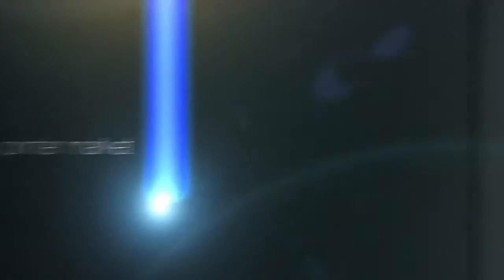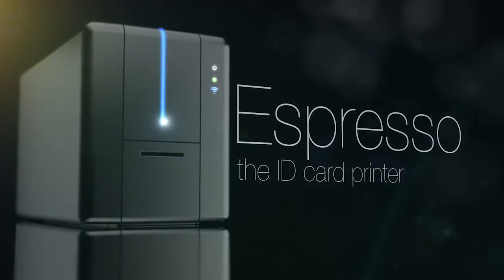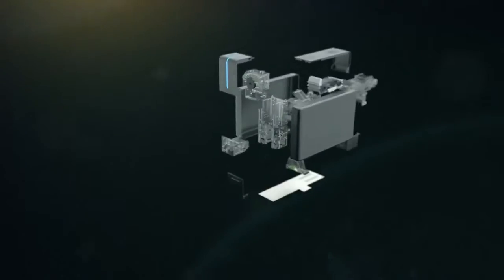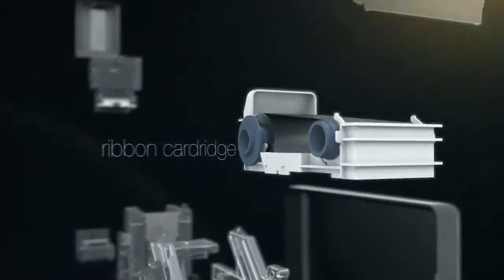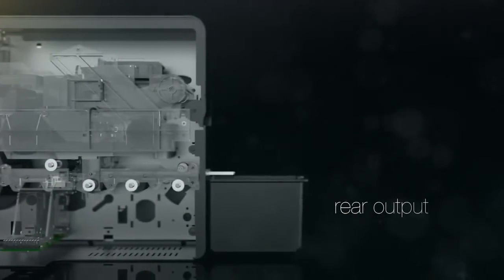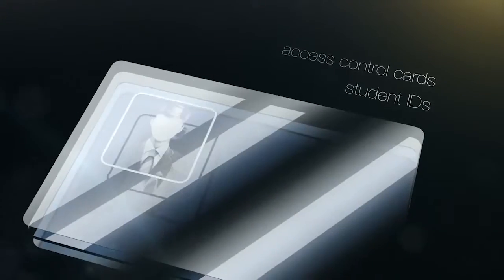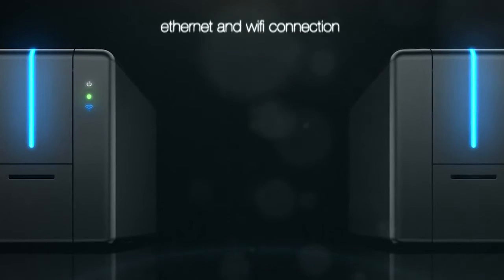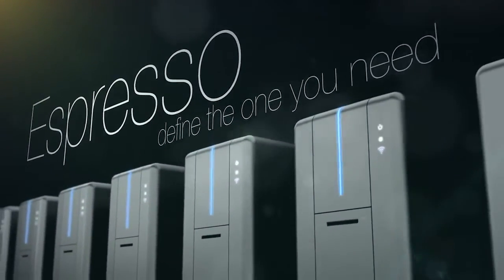Matica Espresso II Stampante di tessere